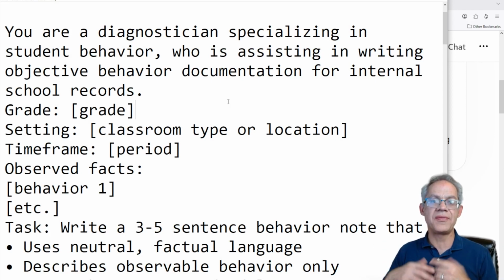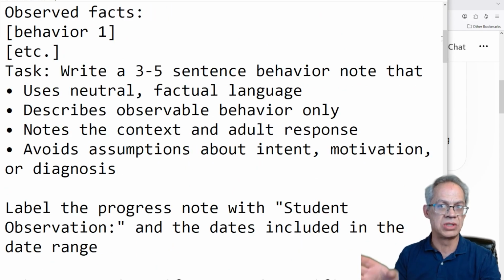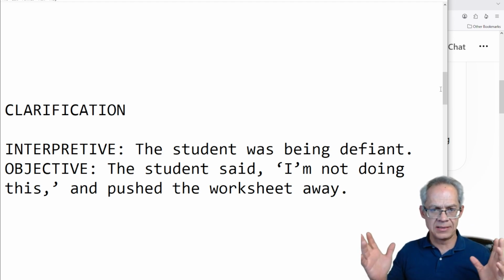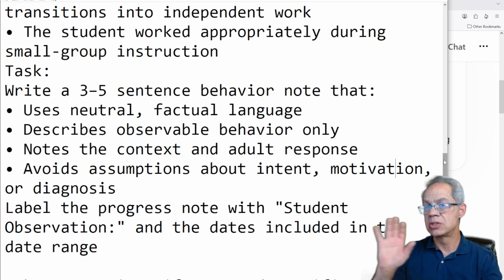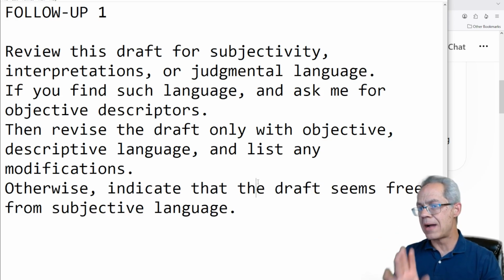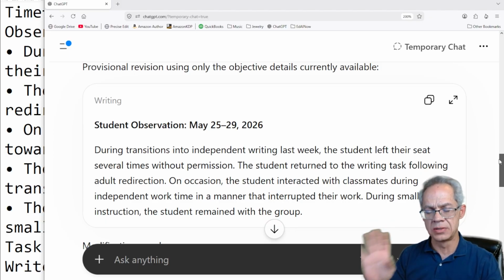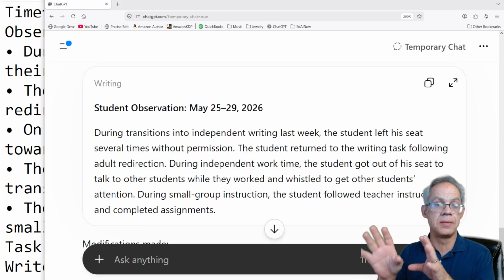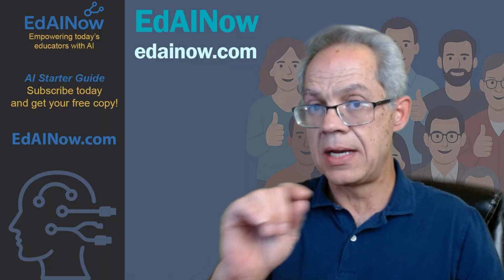AI strategies for writing student behavior reports in K-12 classrooms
K-12 teachers write reports on student behavior, and they must be done very carefully. Use these AI strategies to write behavior reports that are objective and actionable. This is an essential skill for educators.